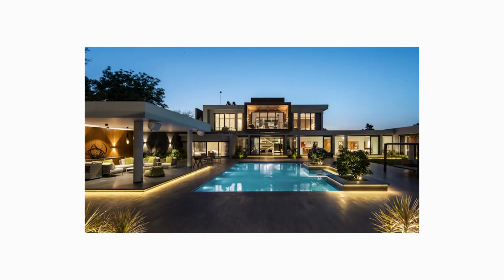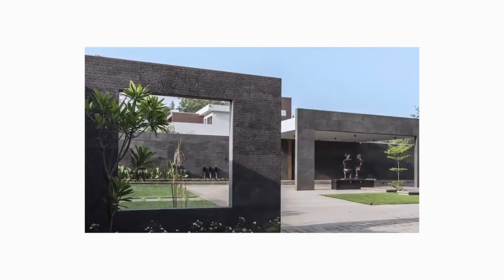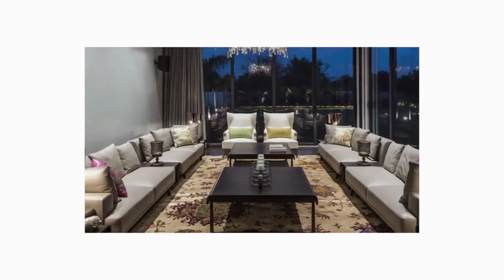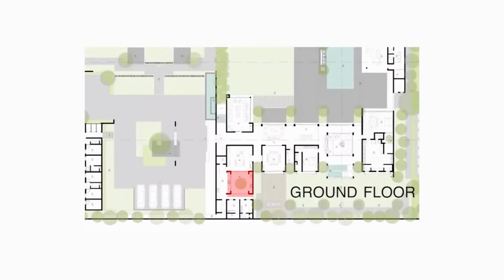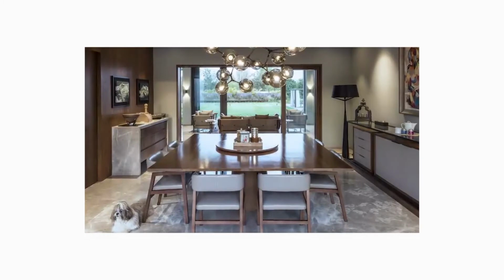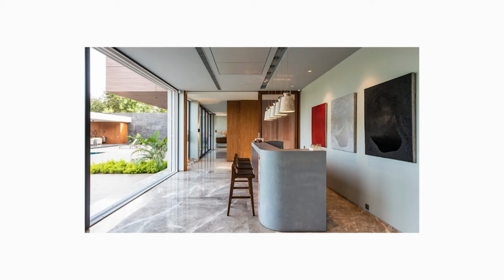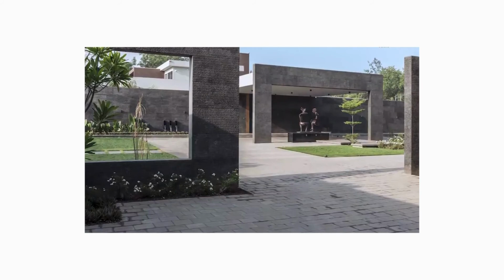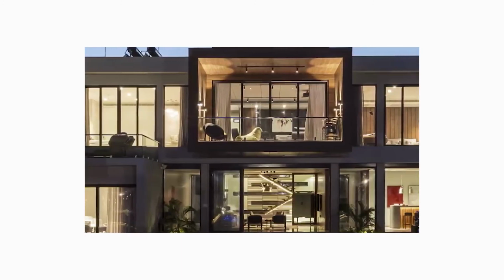OHANA House in Vadodara, Gujarat (Designed by ADND)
Hello guys this video is presented by sps.creation where i share the planning , the design concept and thinking process how the architect of ADND has think.
The site is located in the outskirt vadodara. Not in the main city which is the client need.
Checkout the full house video and check how the interior and planning is done.

Artist: Amadeus
Song: Legendary [NCN VN Release]